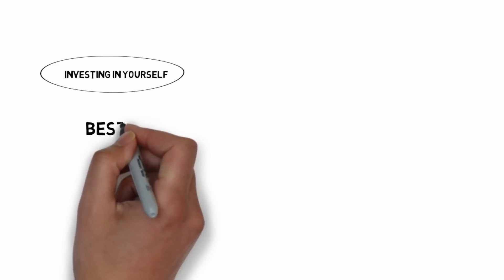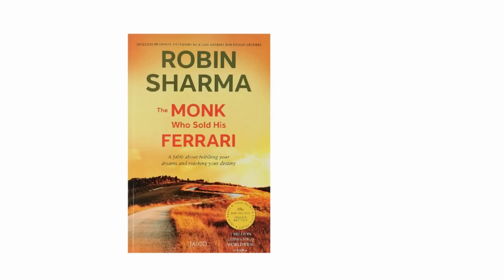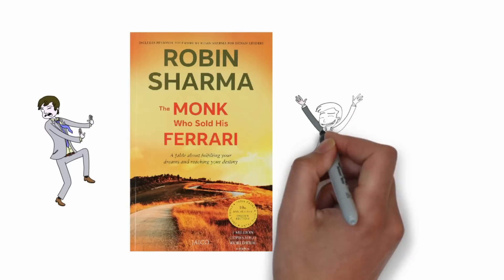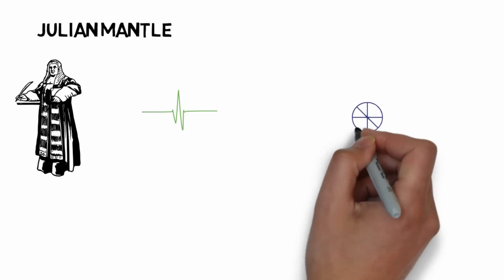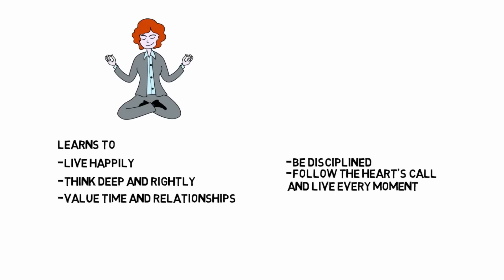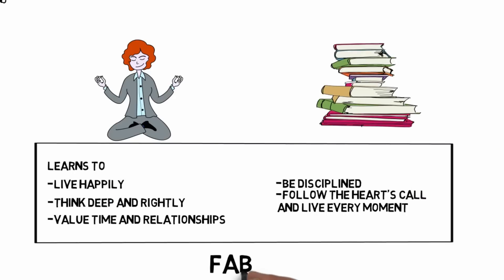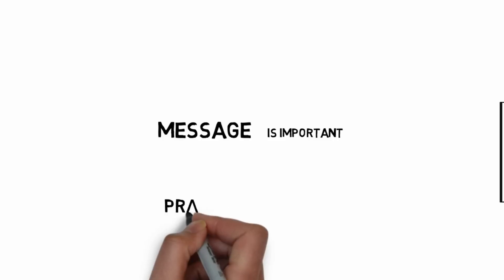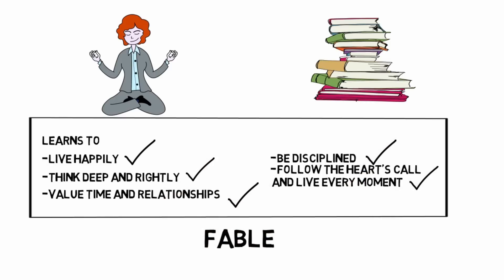The Monk Who Sold His Ferrari - Robin Sharma | Book Review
The Monk Who Sold His Ferrari - Robin Sharma | Book Summary | Book Review

Learn how to make passive income and spend more time on spiritual pursuits by clicking

The Monk Who Sold His Ferrari is a self-help book about the development of character and the discipline in life, written by Robin Sharma, a writer and leadership guru. The book is about a successful trial lawyer, Julian who collapses from a heart attack while arguing a case in court, and how his lengthy recovery led him to seek a spiritual path in the Himalayan mountains after receiving wise and practical lessons which brought drastic changes in his life.

If you'd like to make videos like this purchase Videoscribe

We're explorers at heart and to be an explorer, we need to build a financially free and location independent life.

Here are some ways you can make money online and some productivity tools you might want to try out!

Make money working from home doing simple jobs like data entry

Productivity improvement tools to boost online income if you already have a system in place:
Automated text to speech tool to make - use AI to make voiceovers